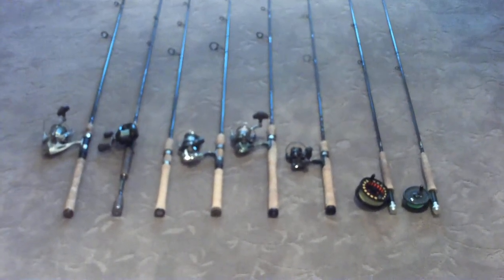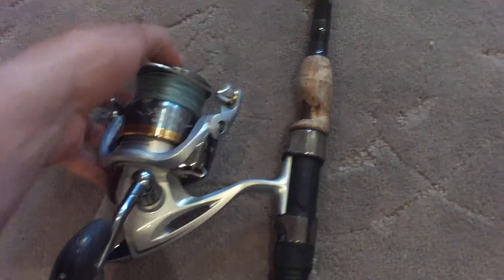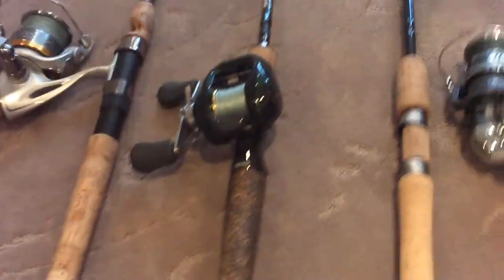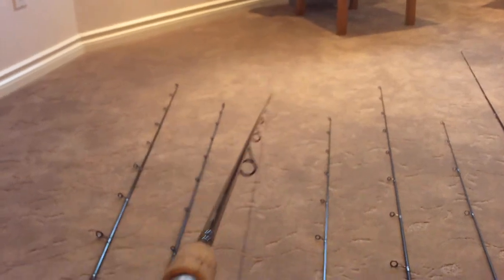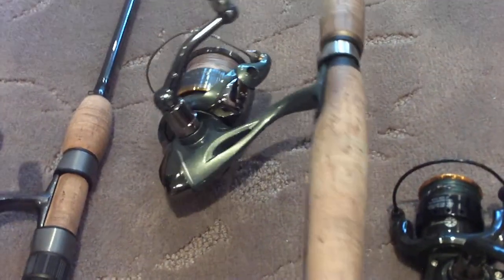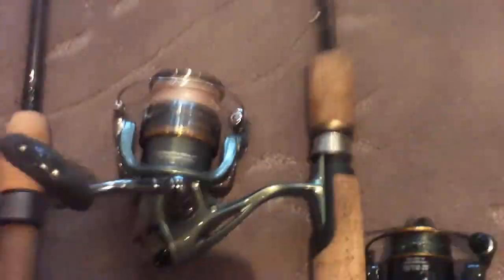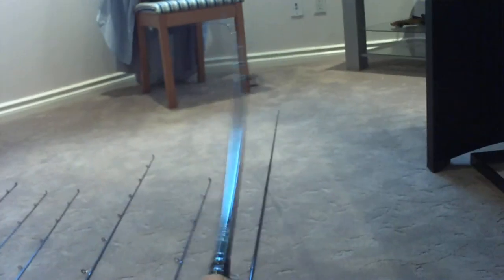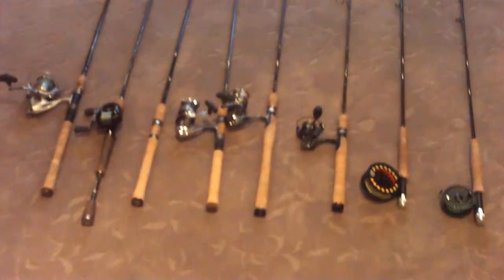Some of my rods and reels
Just made a video of all my rods and reels. Here is a list in order of the video

1) Rapala Magnum 7'6 Heavy, Shimano Sahara 4000
2) Rapala Walleye Team Issue 7'6 Medium, Shimano Curado 201e7
3) Shimano Crucial 6'6 Med-lite, no reel
4) St. Croix Avid med-lite, Shimano Sienna 2500
5) Fenwick HMX 7'6 Light, Shimano Symmetre 3000
6) Fenwick Eagle GT 6'6 light, Rapala R-Type
7) Echo Solo 9' #6 line, Greys GX300
8) Echo Solo 8'6 #4 line, fenwick reel